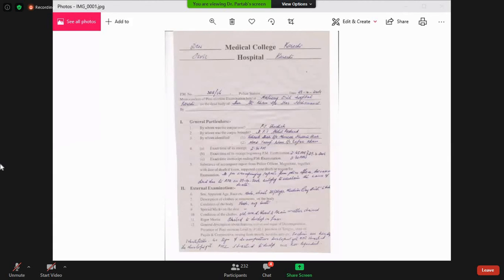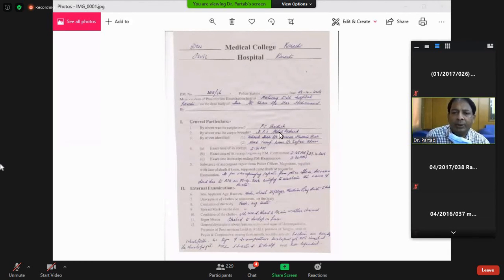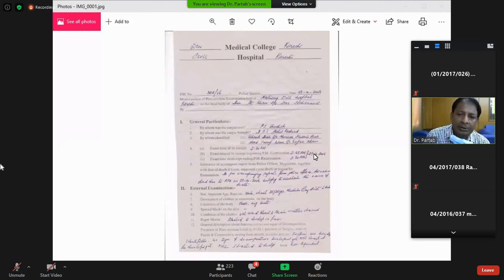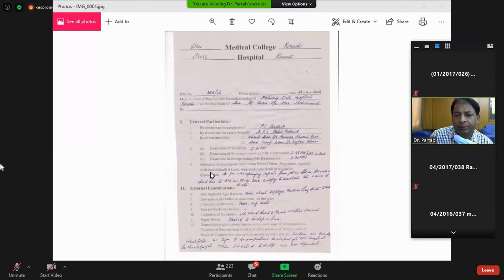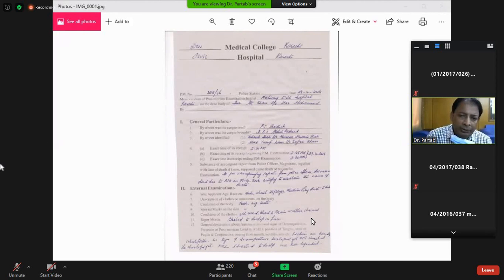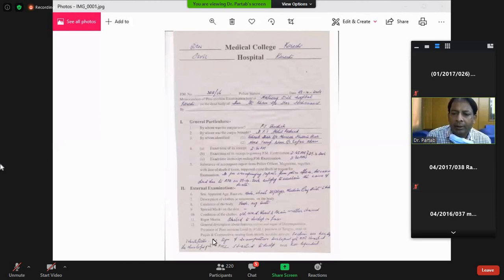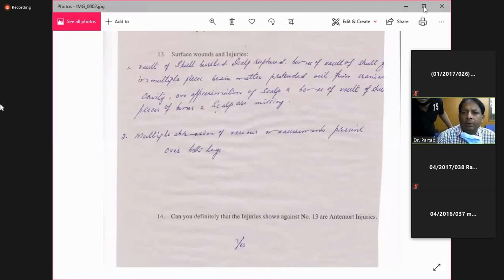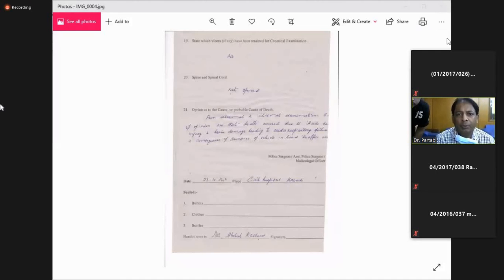Death due to violence | Postmortem | Forensic Medicie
Dr Partab